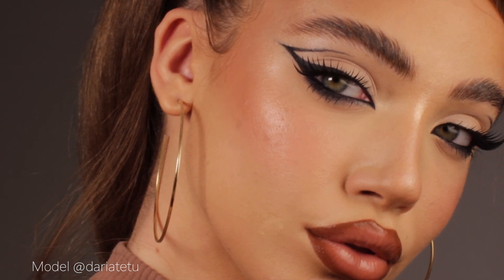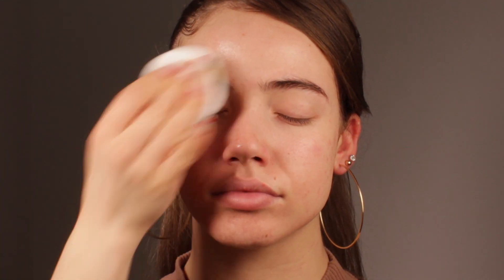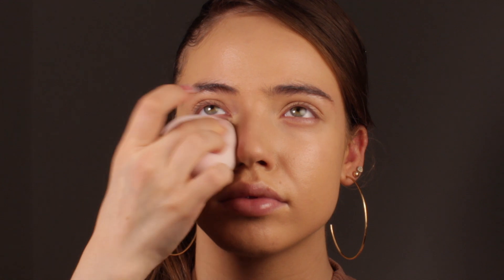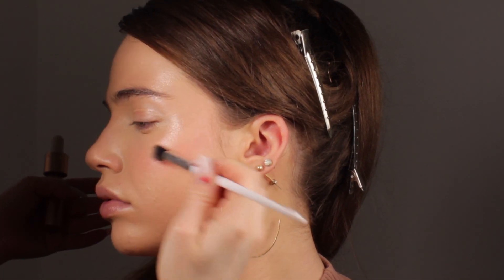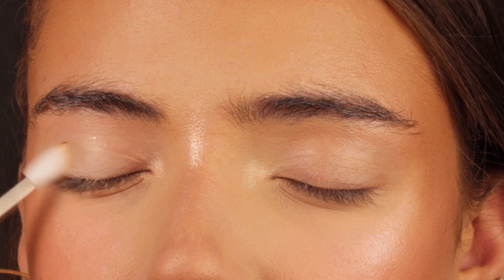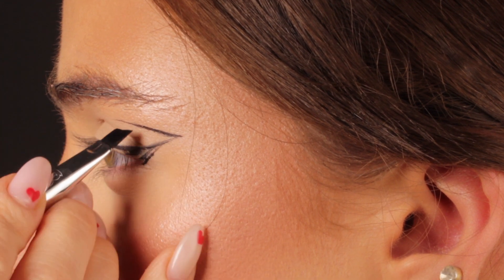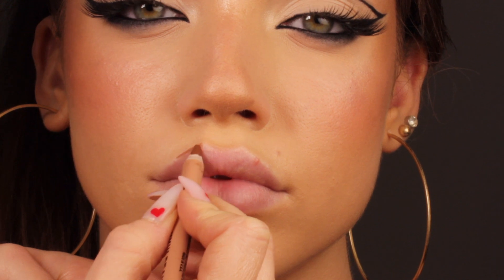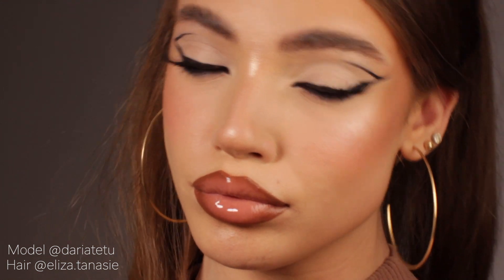How to: Graphic Eyeliner Makeup Tutorial | Claudia Neacsu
Hello everyone!
Today I am showing you how to achieve this Graphic Eyeliner look. You can always switch up the colour in order to create your own version.
Of course, I would love to see your recreations, so if you are going to wear this look, don't forget to tag me on Instagram so that I can see it, like it and share it.

Products used:
Fresh Beauty Rose Deep Hydration Facial Toner
Feel Good Beauty The Good Serum
Bobbi BrownPrimer Plus Mattifier
Huda Beauty Faux Filter Luminous Matte Foundation 'Chai 210B'
Glossier Cloud Paint Beam + Puff
AURIC Glow Lust + Becca Highlighting Drops 'C Pop'
Huda Beauty Powder 'Sugar Cookie'
Benefit Porefessional Setting Spray
Benefit Hoola Bronzer
Anastasia Beverly Hills NORVINA Palette 'Base'
Anastasia Beverly Hills Waterproof Creme Color 'Jet'
KKW Beauty Nude 2 Lip Liner
Anastasia Beverly Hills Satin Lipstick 'Praline'
Anastasia Beverly Hills Crystal Gloss

Credits:
Model @dariatetu
Hair @Eliza.tanasie Bellatory Salon
Makeup Claudia Neacsu @claudianeacsu

FACEBOOK Claudian make-up

Love, Claudia